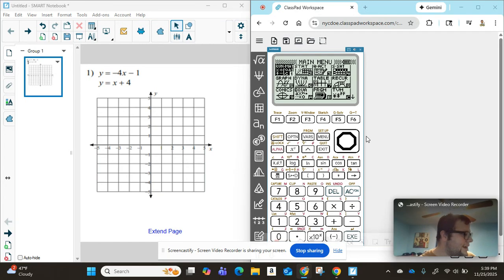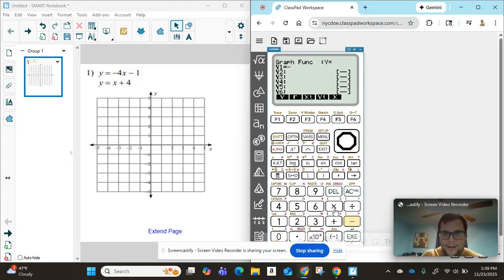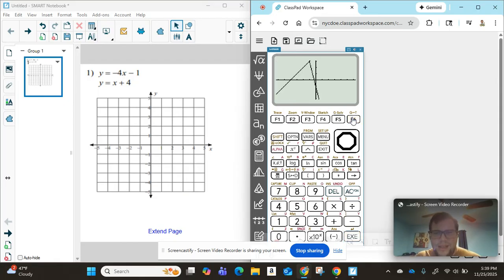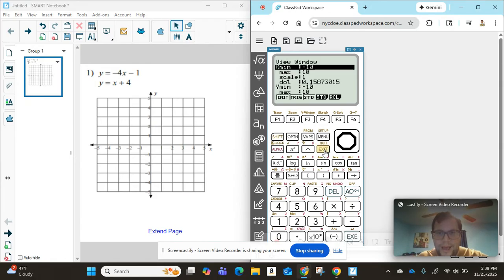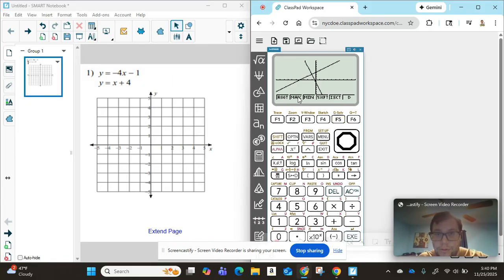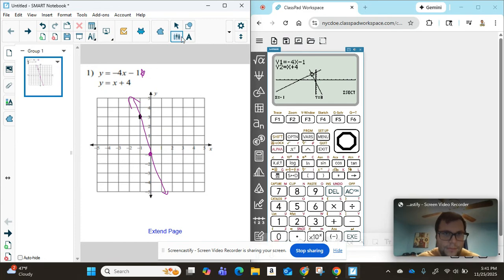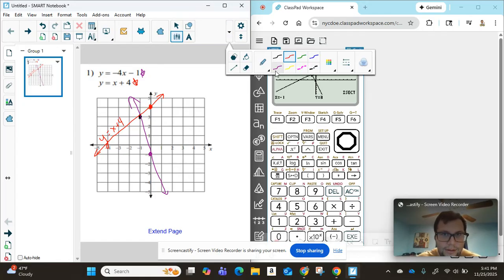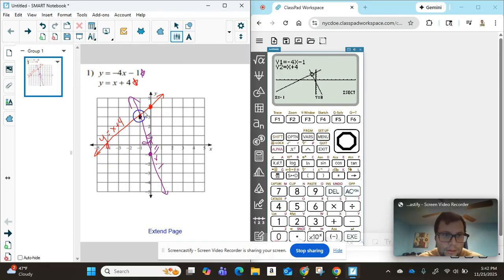Systems of Equations- Graphing Calculator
How to solve a system of equations by using the Casio 9750GIII series.